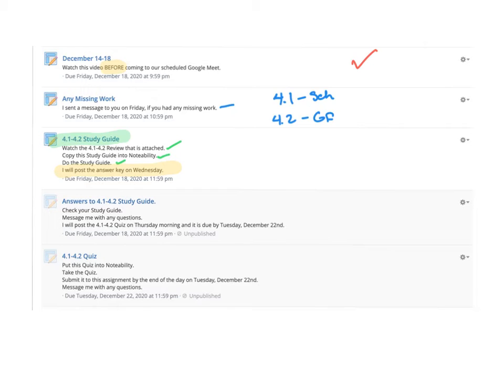Dec 14-18 Adv